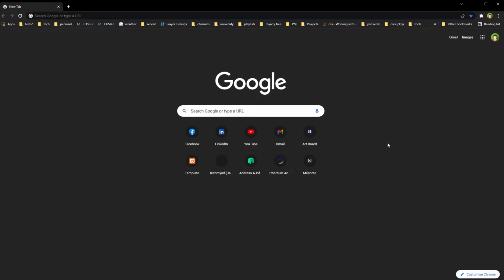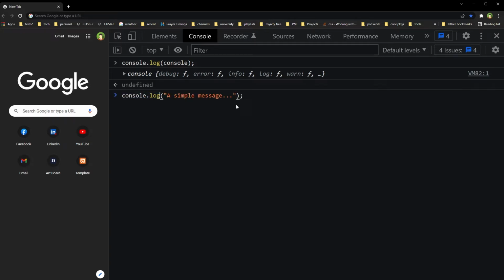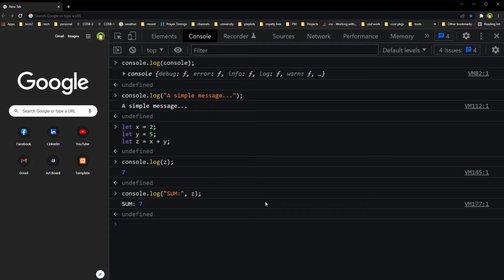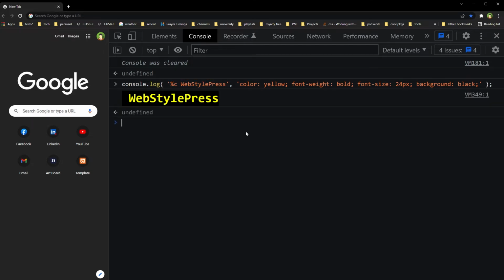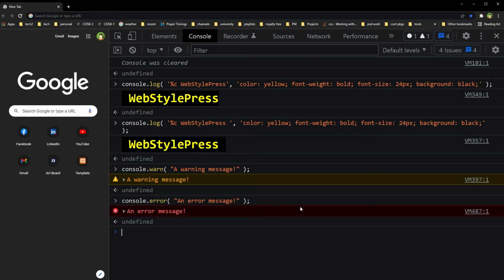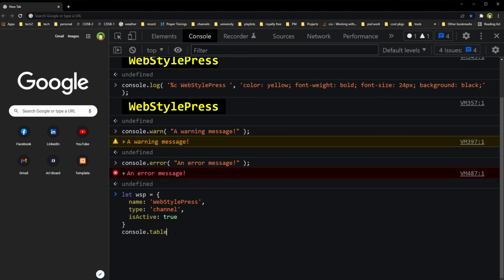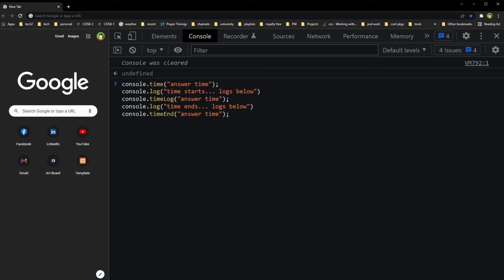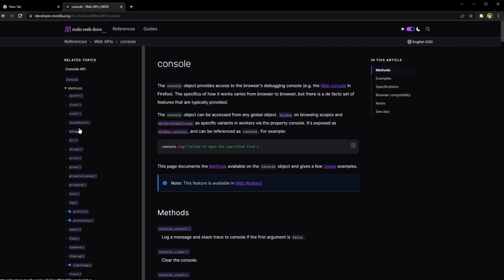Console Log Alternatives | Console Methods in JavaScript | Debug like a PRO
Console object provides access to the browser's debugging console. It is a property of the window object and is accessed with window.console or just console. Open developer tools, hit F12. Console log the console. It will display all console methods available. Most popular method used by web developers is log() to just log some message. With the help of console methods, we can print messages, warning, and errors, that is helpful for debugging. Here is how you can make best use of console log in web development. Use console log and in parenthesis use a string message in quotes. It prints a simple message. Instead of simple console log, use meaningful messages.

For example if you are adding two numbers. Instead of just console logging, console log with extra information about what you are console logging. That message will be more meaningful as it tells what the output is about. To clear console use clear method. You can also style console message. console log message and use percent sign with c with it. Then use comma and use CSS styles. It's just like we type CSS styles and your console message will be beautifully styled. If you want to print a warning message, use, warn method. If you want to print an error message, use, error method. If you want to display an object in console, use table method. Similarly console.time gives you information on how much time it took for a script to run. It has got time method, timeLog method and timeEnd methods. There are many other console methods that are worth exploring, like assert, group, count, trace. Count method logs the number of times that this call has been called. Very useful in a loop to count number of iterations. Trace method outputs the stack trace. Go to MDN web docs, to explore more console methods. There are more than 20 console methods listed there.